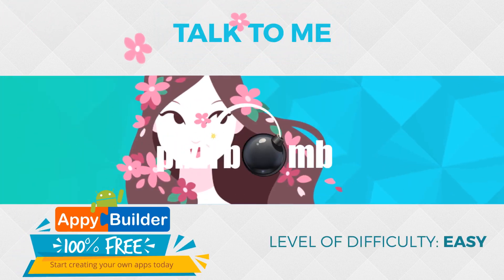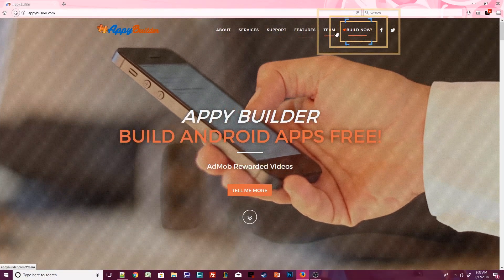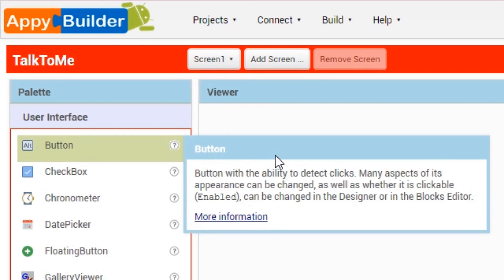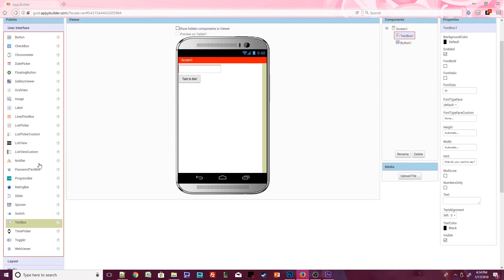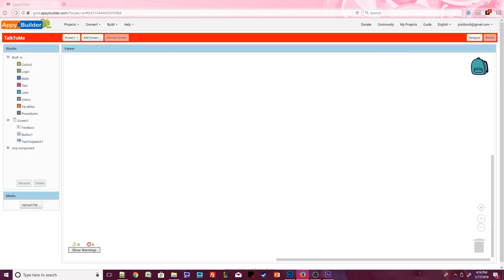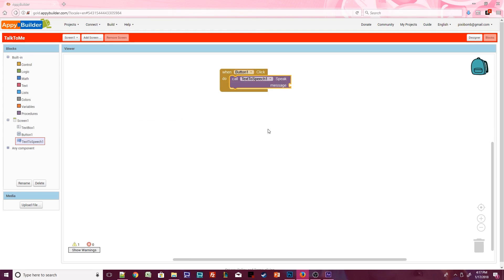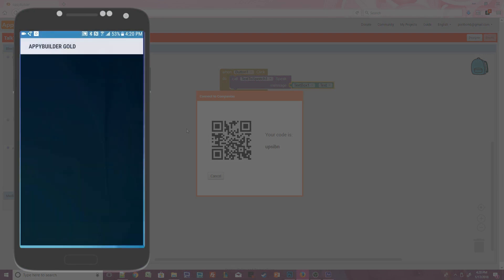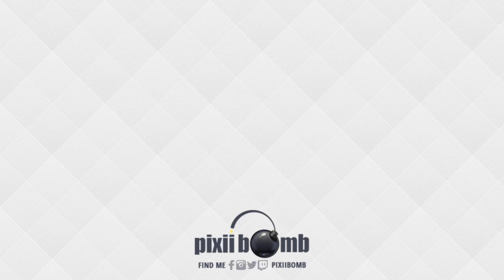AppyBuilder Beginner Tutorial 1: Talk to Me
TUTORIAL DIFFICULTY: Super Easy
This tutorial is design for brand new AppyBuilder users.

VIDEO DESCRIPTION:
In this video you will learn how to create a new AppyBuilder project with 2 graphical components and 1 Non-Visible component. When the users presses a button, their phone will say whatever they've written into the textbox.

VIDEO CHAPTERS:
Introduction - 00:00
Getting Started - 00:09
Step 1: Create a Project - 00:35
Step 2: Making Your First App - 01:05
Step 3: Testing the App - 03:48
AppyBuilder Community - 04:35
Goodbye - 04:41